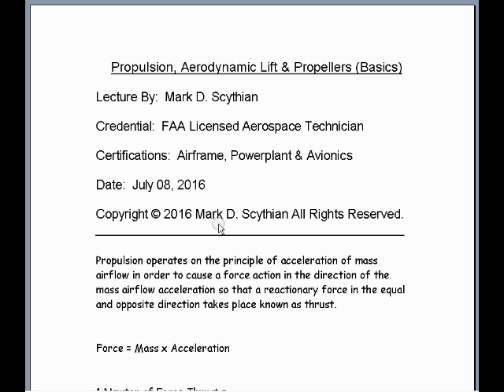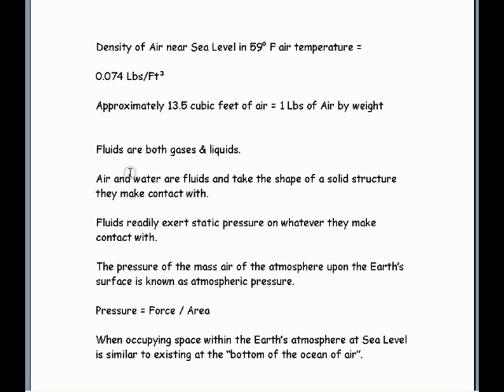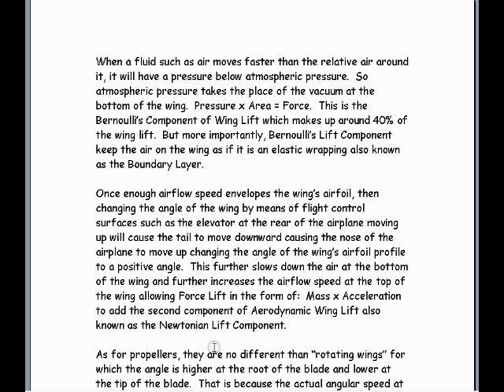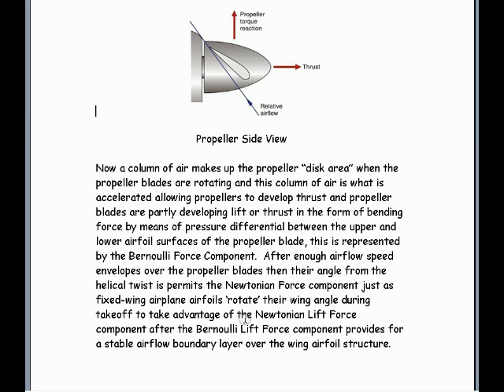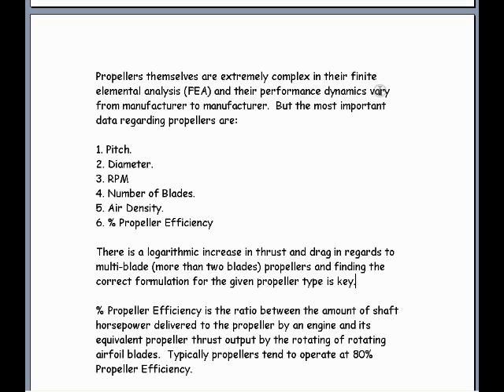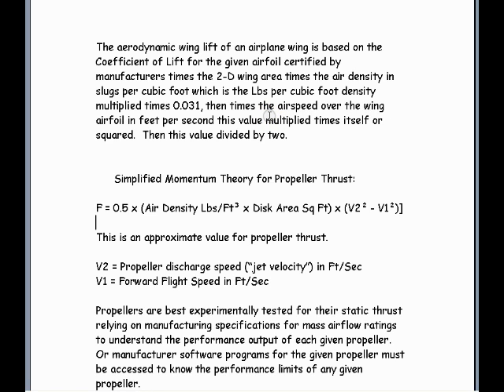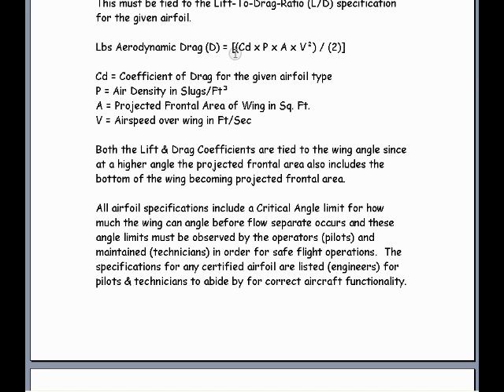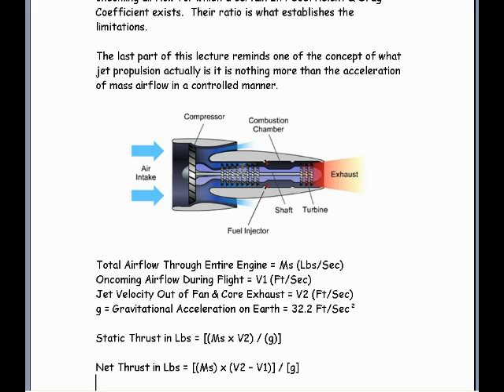Propulsion, Aerodynamic Lift & Propellers (Basics)